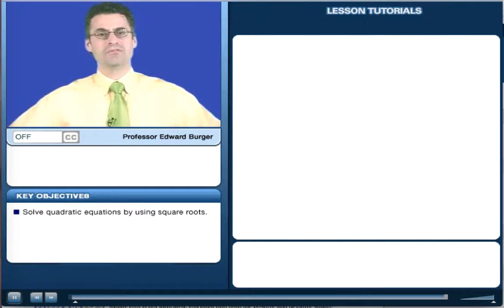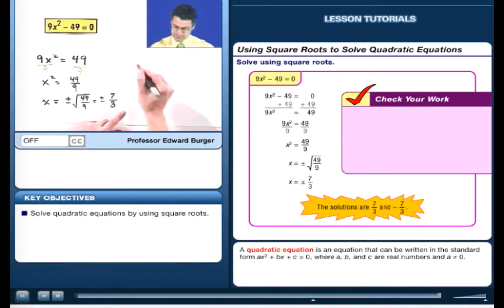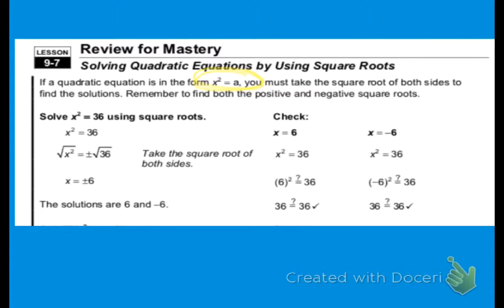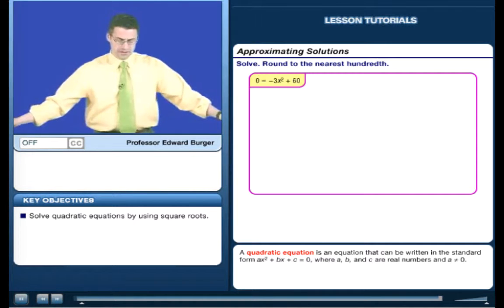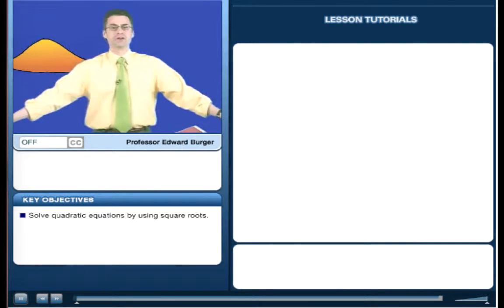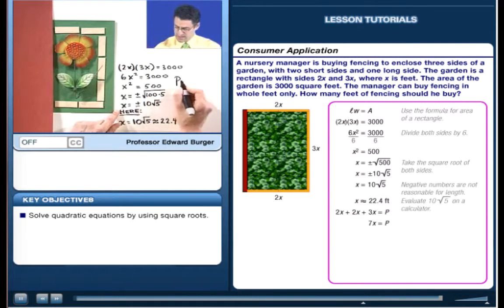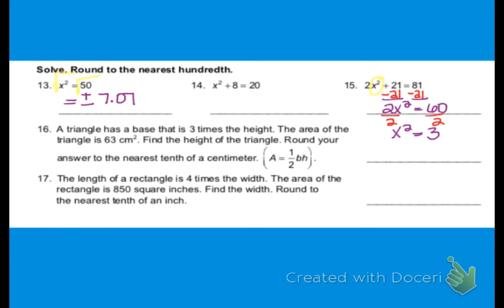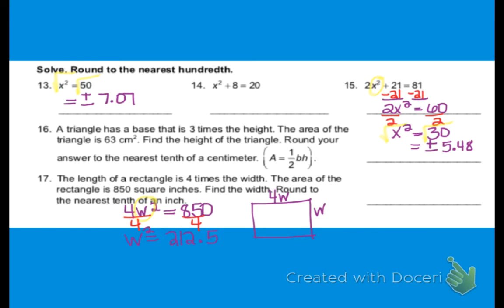Algebra 1 B Lesson 9:7 "Solving Quadratics Using the Square Root Property"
Solving Quadratics using square roots, Algebra 1